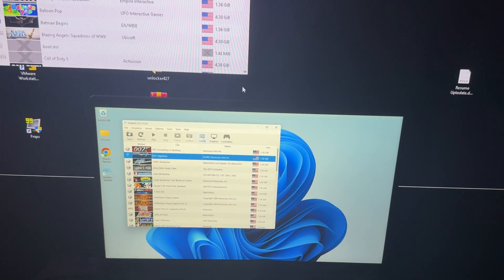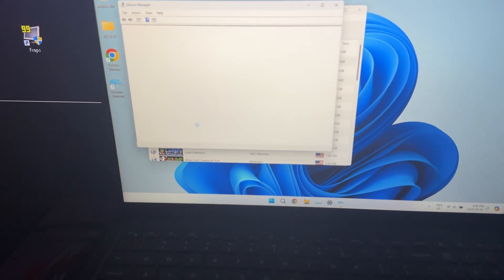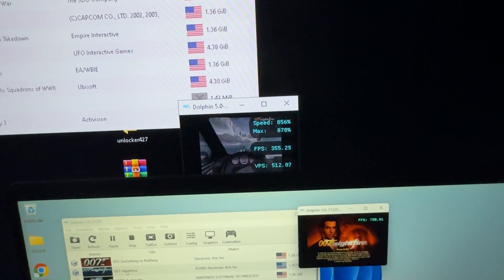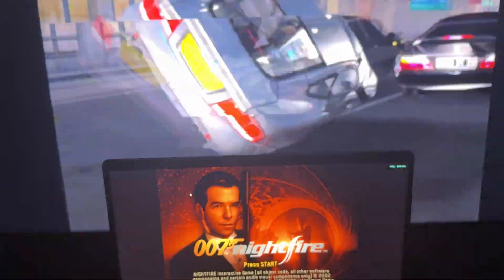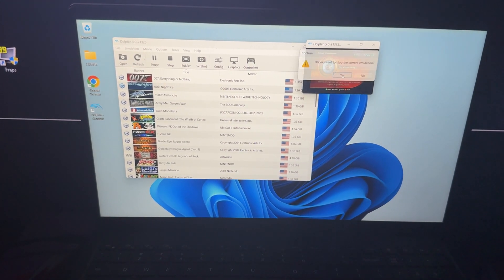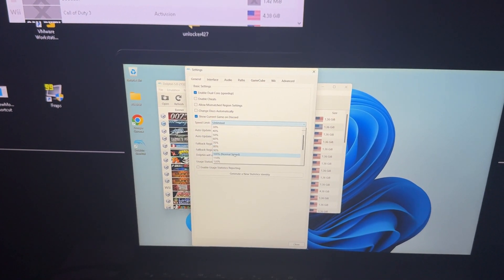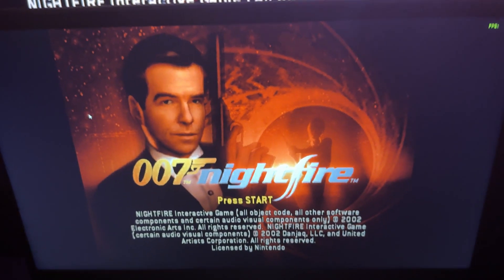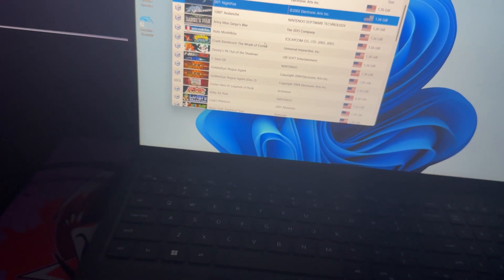Core i9 (2018) vs Core i3 (2022) On Dolphin Emulator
Core i9 9900K vs Core i3 1215U.

Motherboard (ASRock Z390 Phantom Gaming 4-IB)
Graphics Card (Intel UHD 630)
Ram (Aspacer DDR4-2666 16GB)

8GB RAM
12th Gen Core i3 1215U